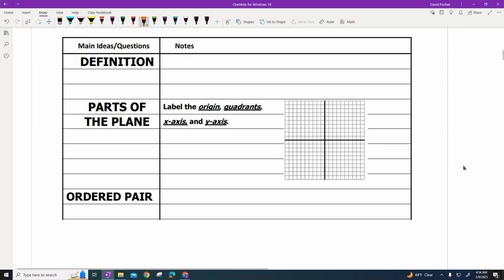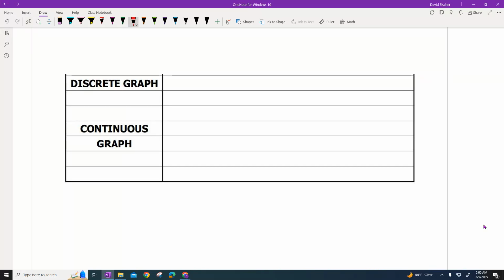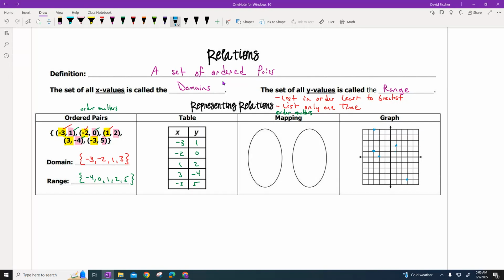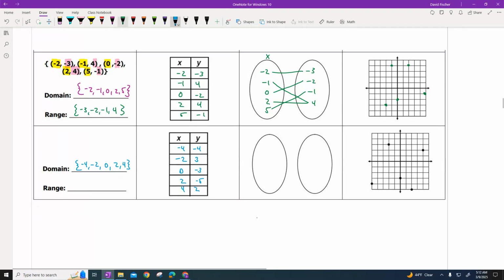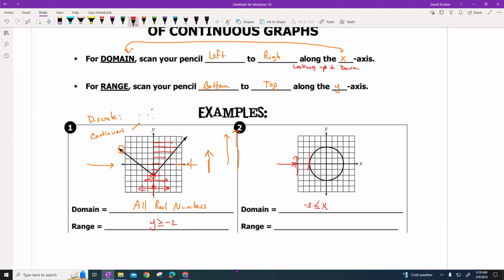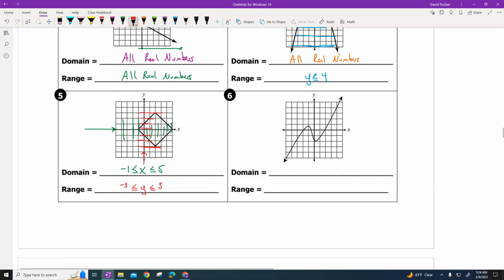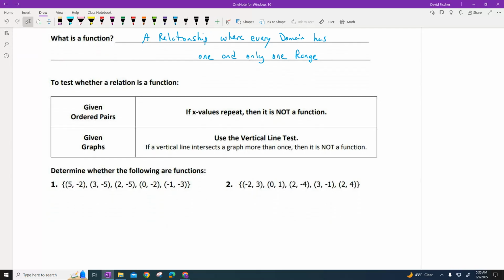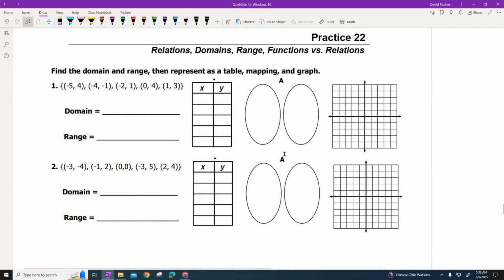Lesson 22-Domains, Range /Functions vs Relations